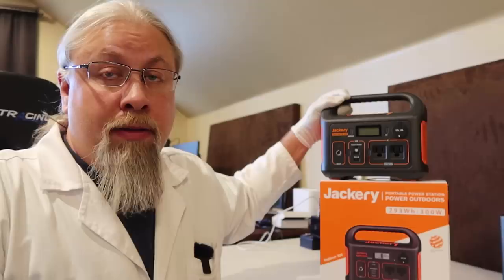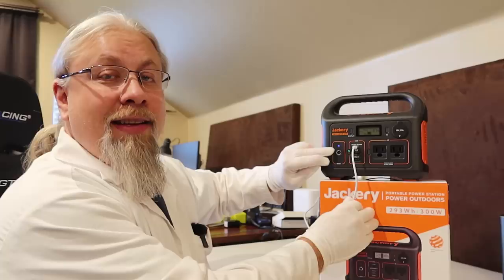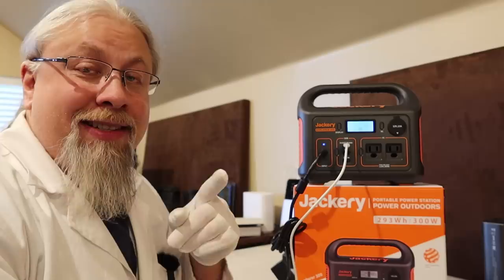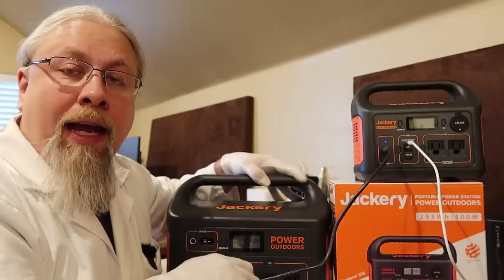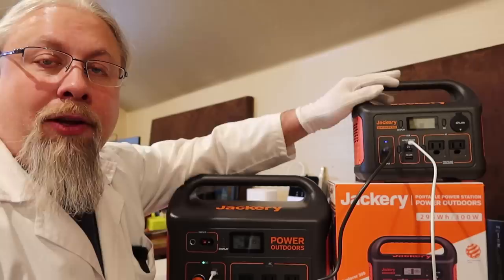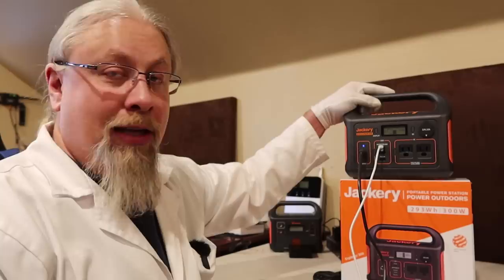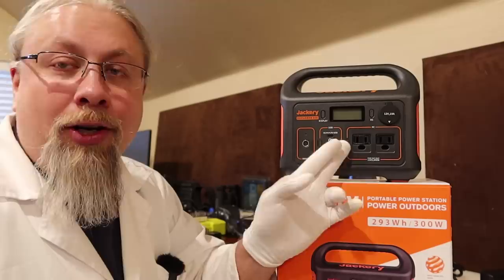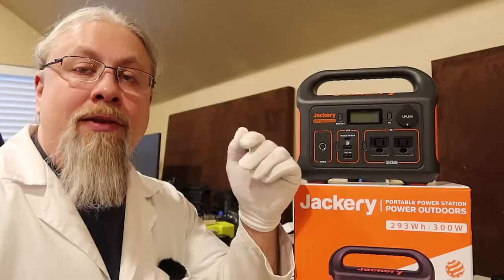JACKERY Explorer 300 UPDATED! Secret NEW FEATURE | Big SALE | 240 | 300 Accessory Bag Case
The Professor exposes Jackery's secret upgrade to the Explorer 300 solar generator and announces new price cuts and an accessory bag. JACKERY 300 BEST DEAL

//--SOLAR GENERATORS--//

//--SOLAR PANELS--//

(c)2021 hobotech.tv